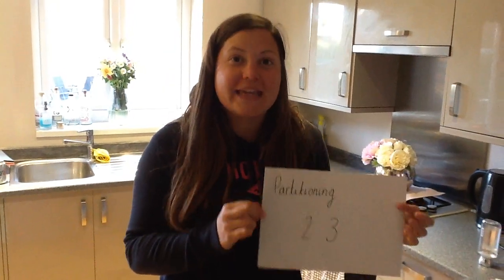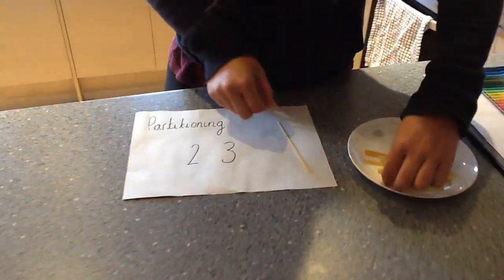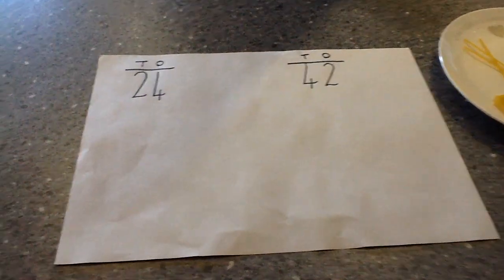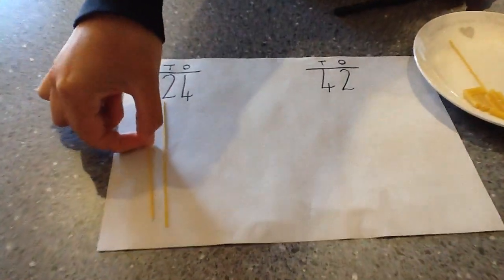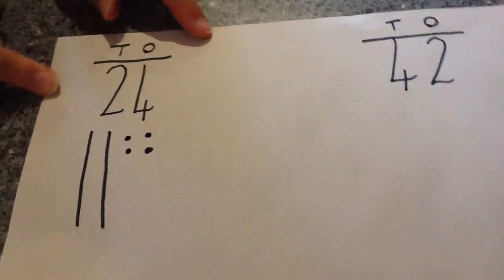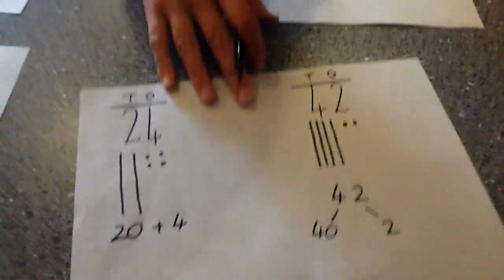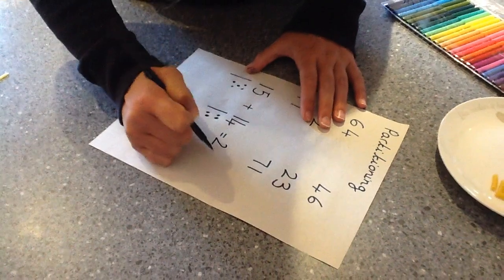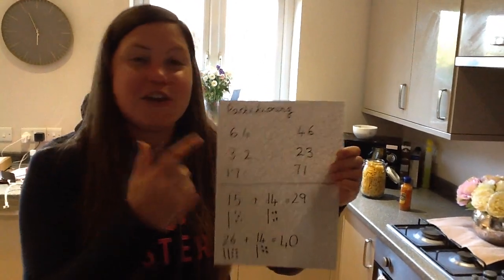Partitioning numbers and using them to add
Maths with Miss Shairp